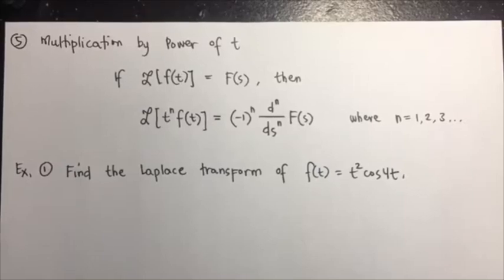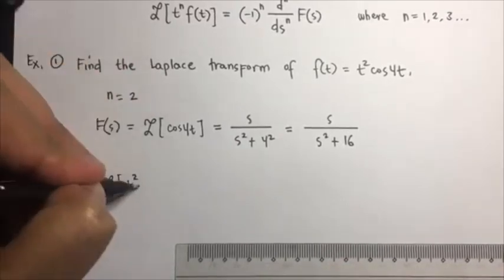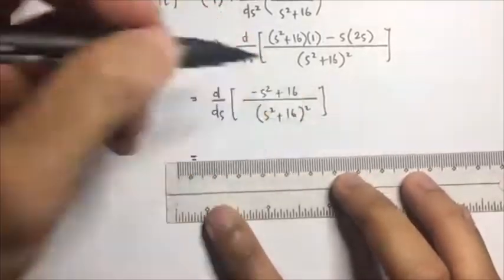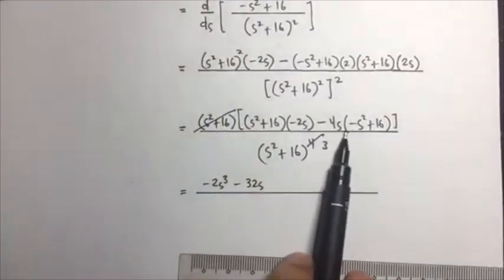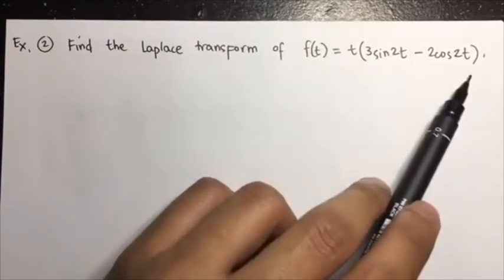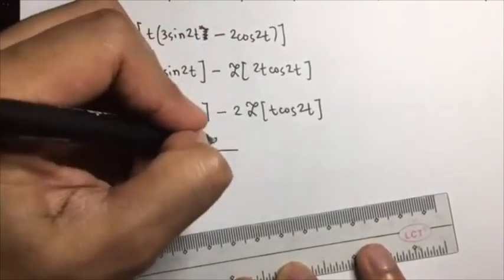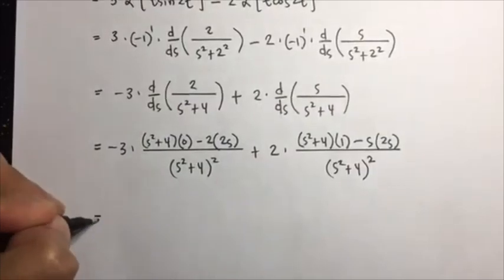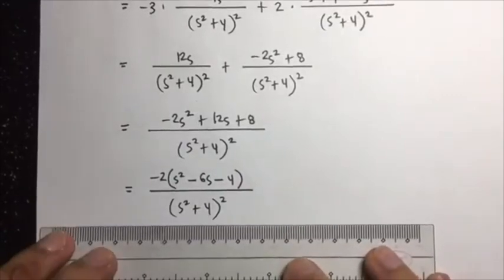Laplace: Transforms Multiplication by Powers of t